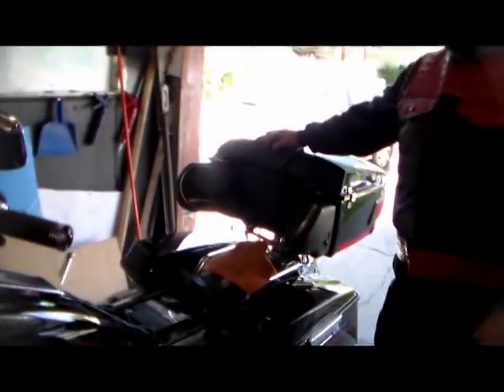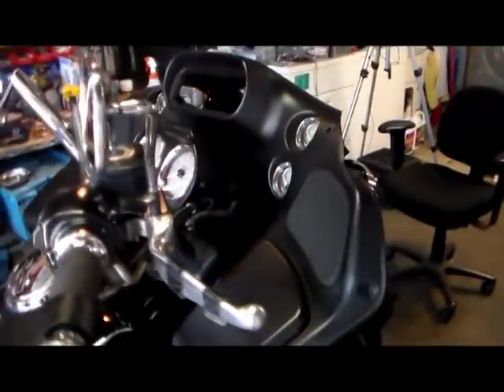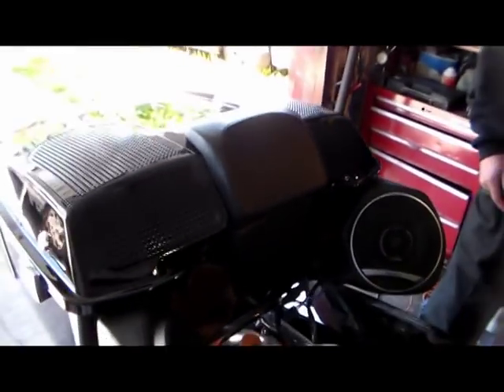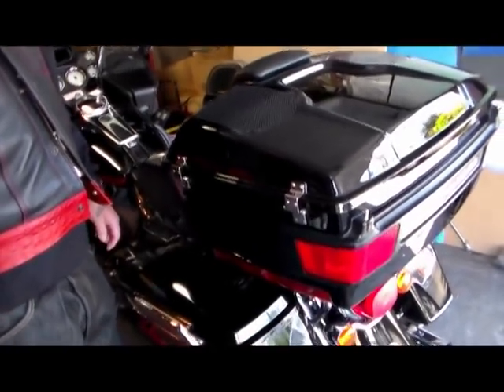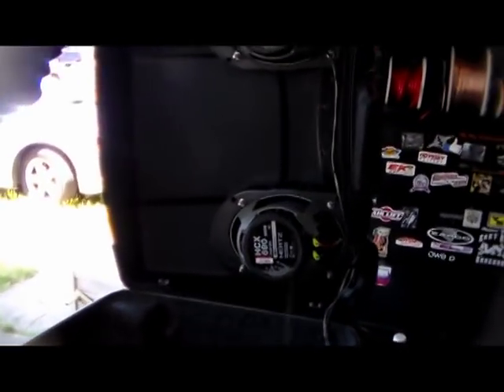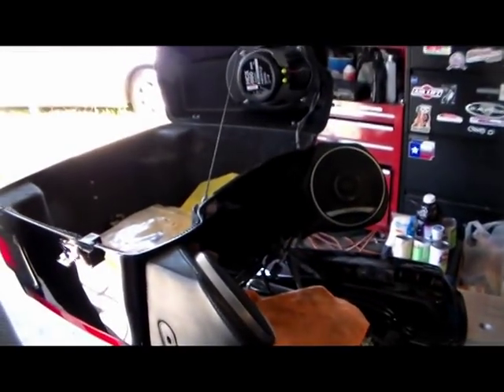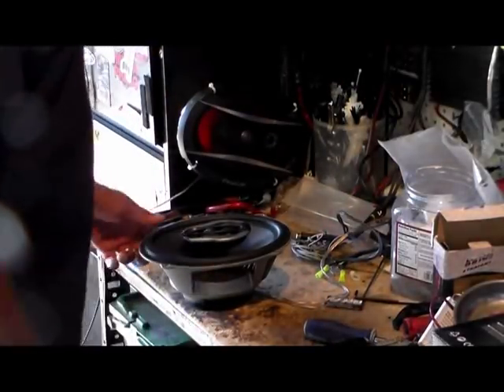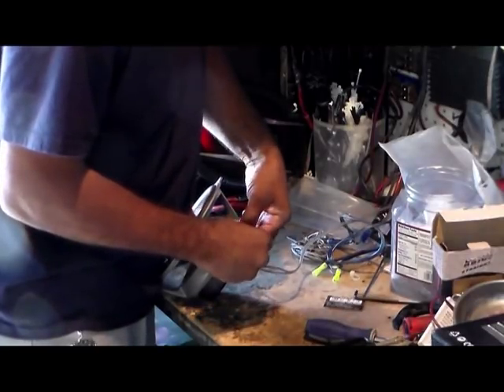MONEY'S CAR STEREO # 93 PART 1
JUST LETTING YOU SEE WHAT I SEE !